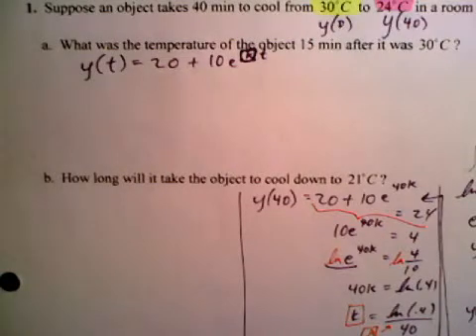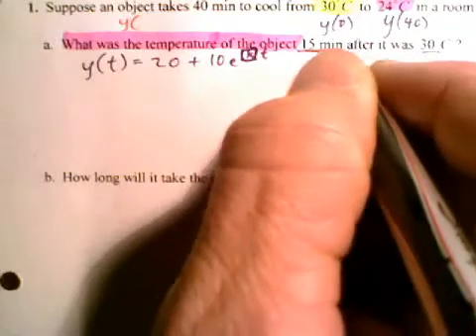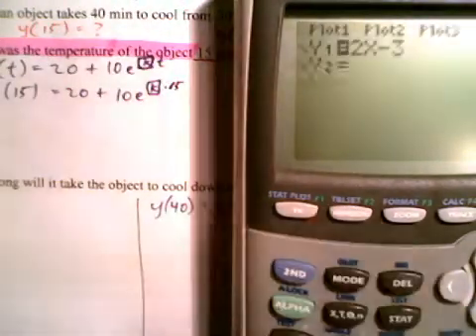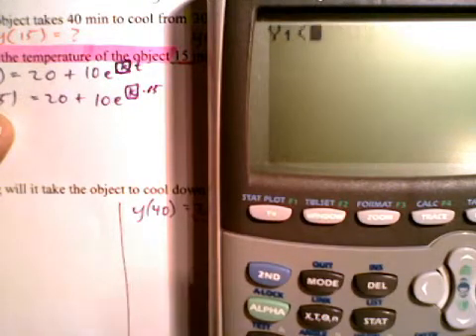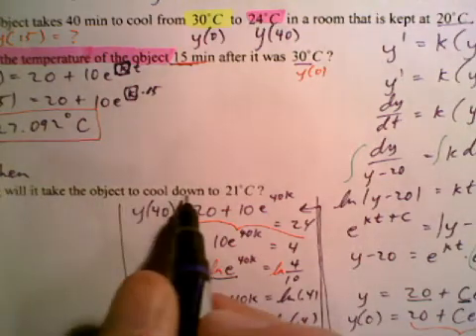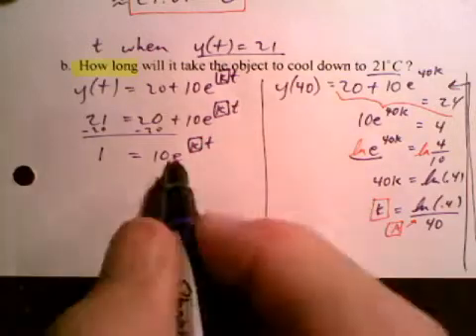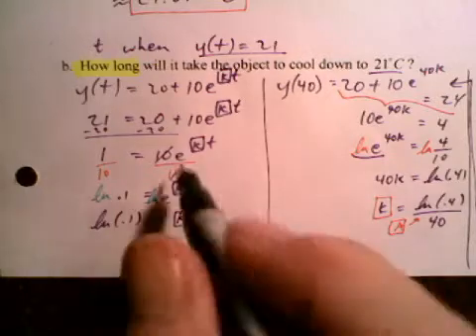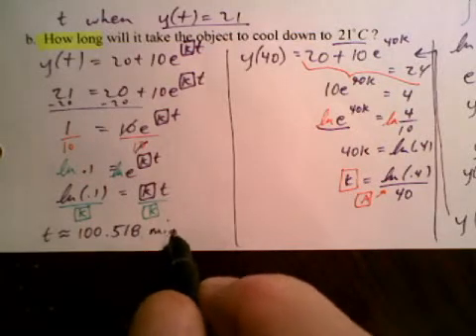Newton's Law of Cooling Worksheet Problem #1 Part 2